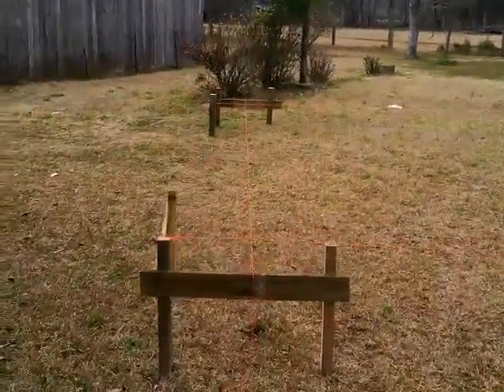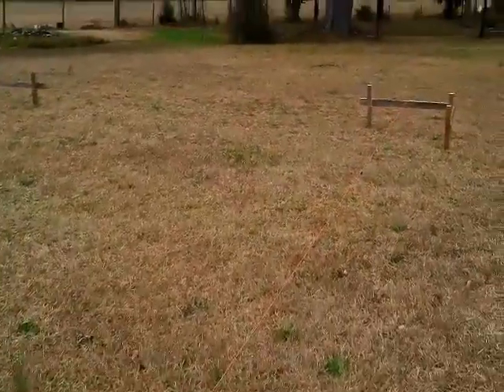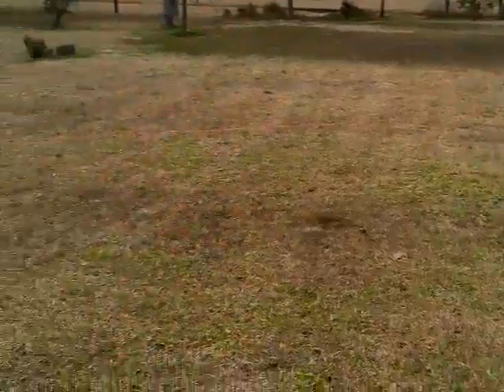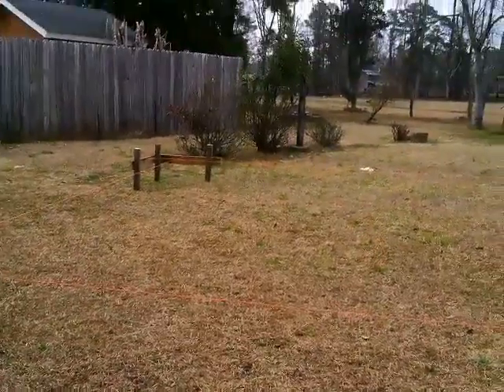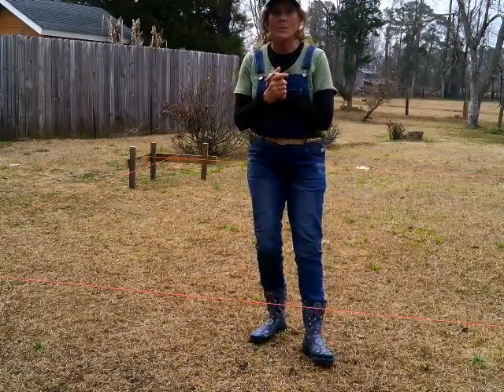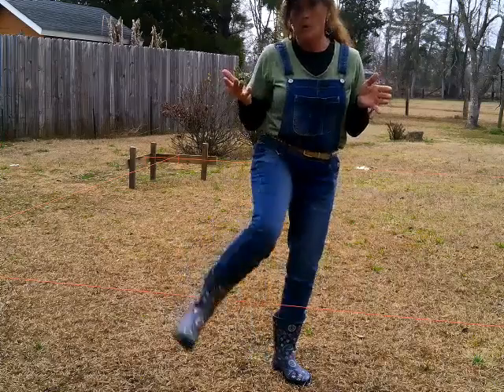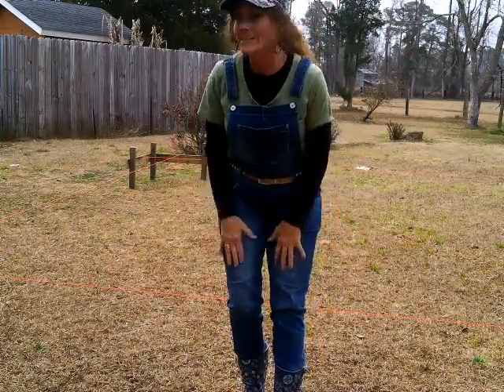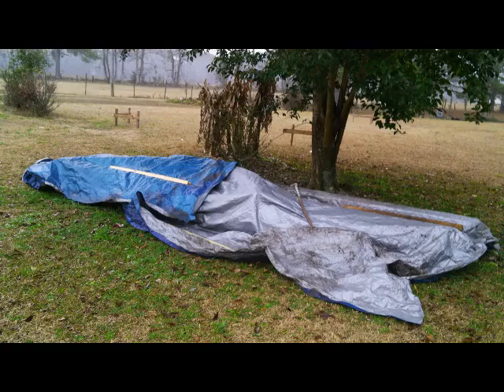BREAKGROUND ON THE HOMESTEAD- LOW SIDEWALL GREENHOUSE- PART 1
3.5 SIDEWALL GREENHOUSE 16x32 feet is the new addition to the homestead.  A place to grow vegetables, fruit trees and more. a place to install tables and benches on the interior walls of the house.  Greenhouse was purchased from Growers Solutions.

Growersolutions.com
HossTools.com
Harvestright.com
Alexa Pure at my Patriot Supply.com